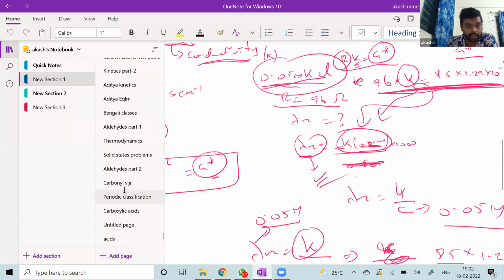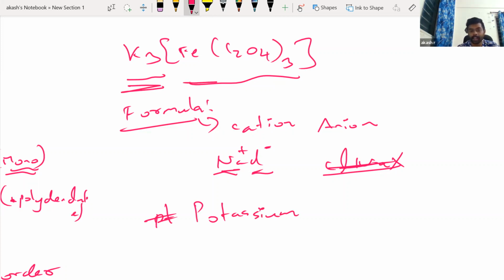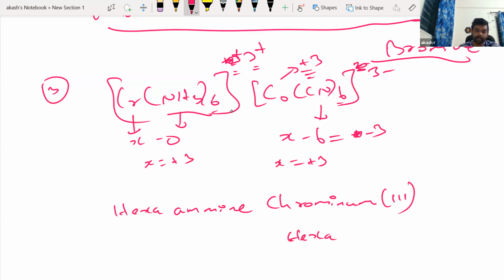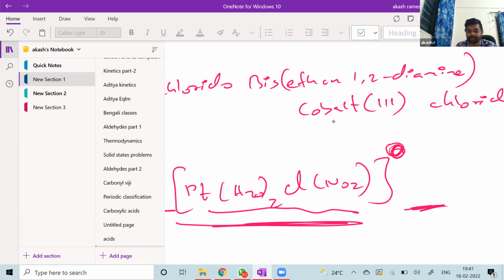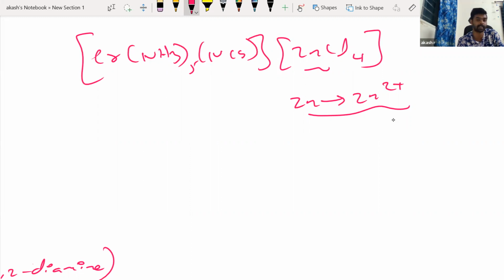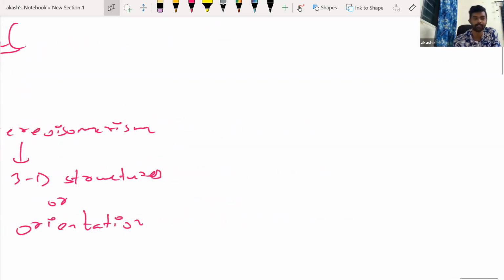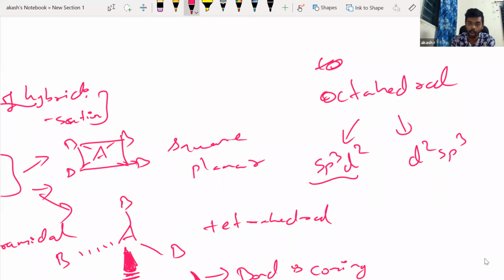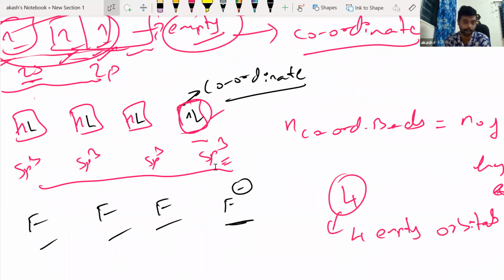XII Chemistry 18th feb 22